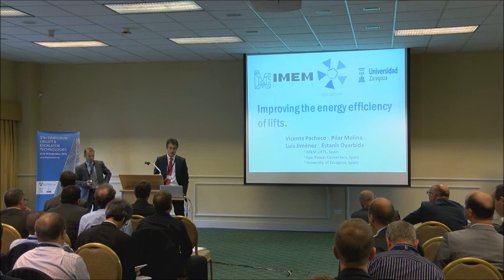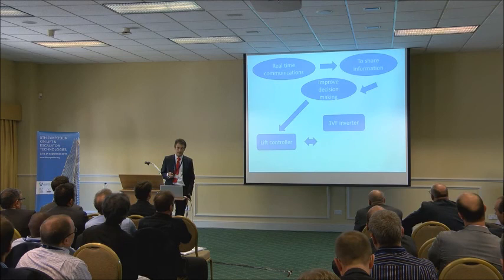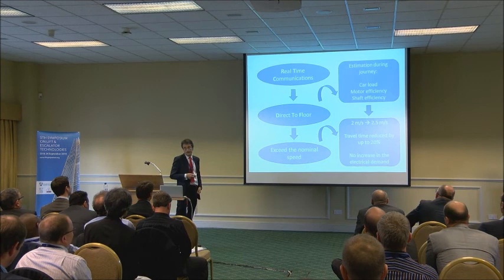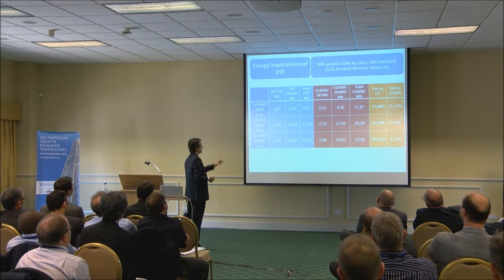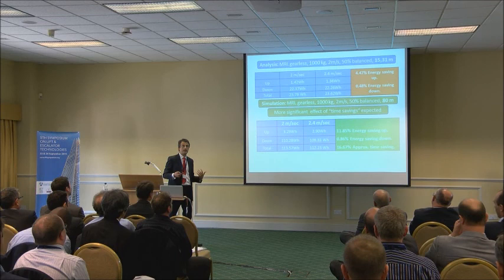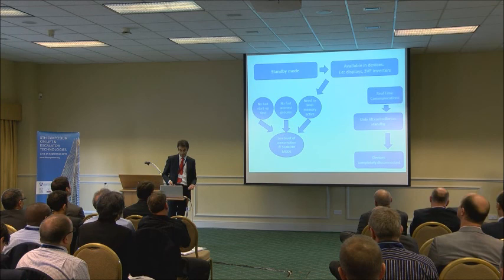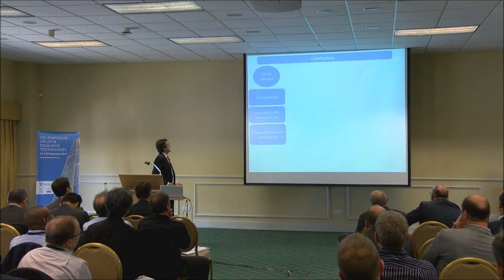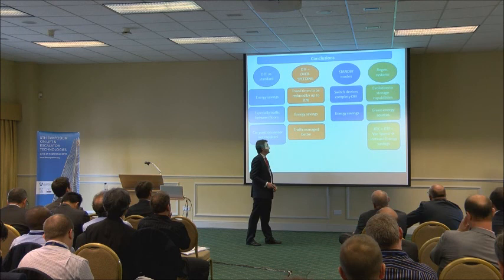Improving the Energy Efficiency of Lifts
Authors: Vicente Pacheco, Pilar Molina, Luis Jimenez, Estanis Oyarbide